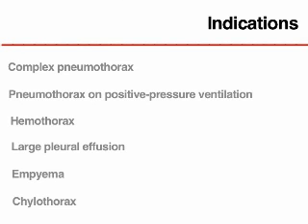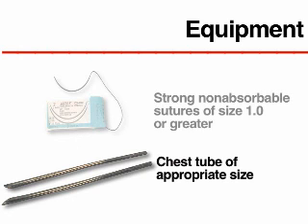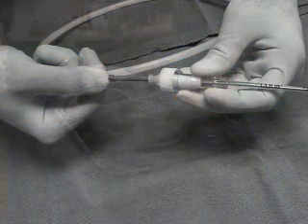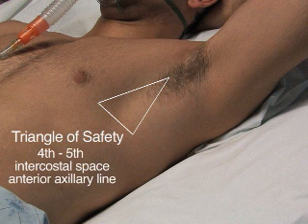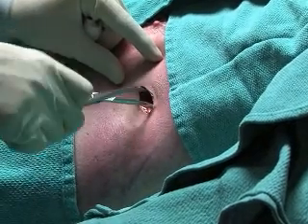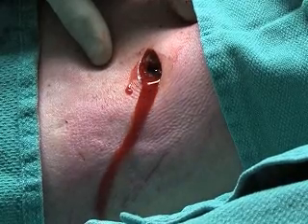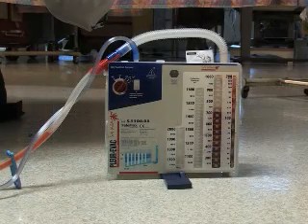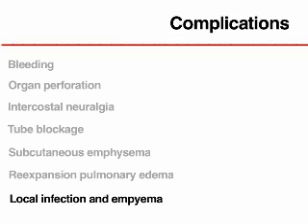Chest Tube Insertion